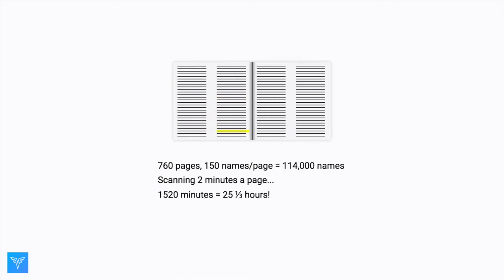Introduction to Binary Search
What does tearing a phone book in half have to do with binary search? You're about to find out!

If you were looking for a particular name in the phone book and it *wasn't* ordered alphabetically, it'd take you a long time to find what you're looking for! Luckily, they are alphabetized, which makes it fast and easy. Binary search is an efficient search algorithm for sorted arrays that divides the input in half on each pass. We demonstrate how using binary search on a sorted array (not unlike a phone book) significantly reduces the amount of time it takes you to find what you're looking for, compared to using a linear search.